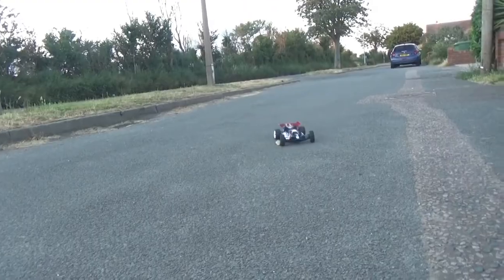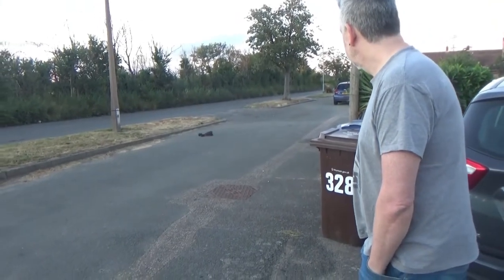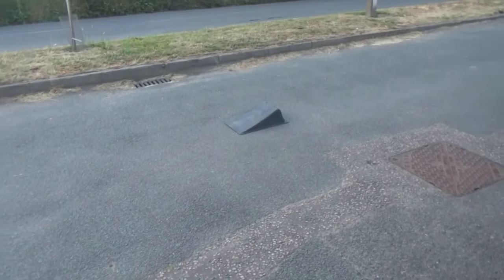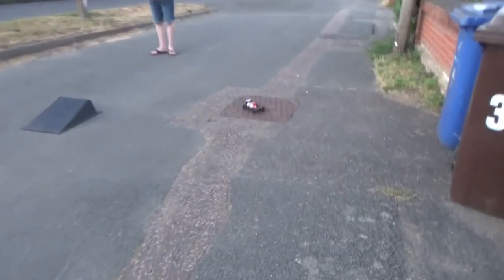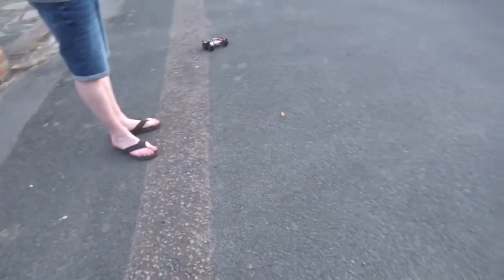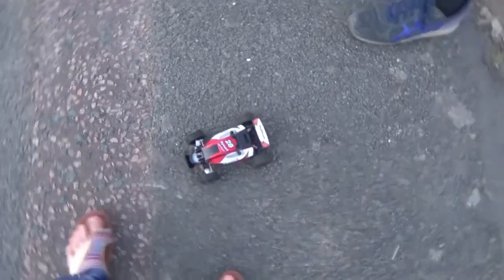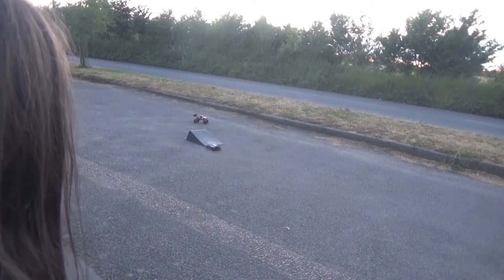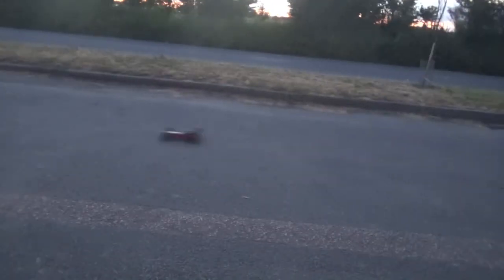WE TESTED THE BSD RACING BAJA PRIME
In this video we tested out the BSD RACING BAJA PRIME
Stock except fully ballraced. 1800 MAH NiMh battery. 21 MPH. With 2S 4000 MAH Lipo battery. 27 MPH.
And we also drove the Team Associated RB10. Stock with 3S 4000 MAH battery. Speed not measured.
and used the Sky RC GSM 020 Performance analayzer to measure the speed accurately.